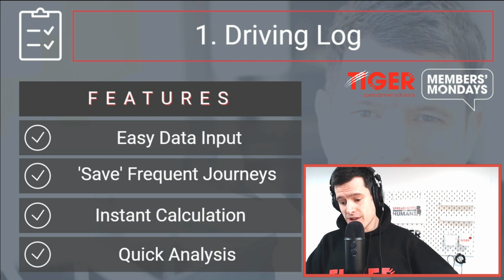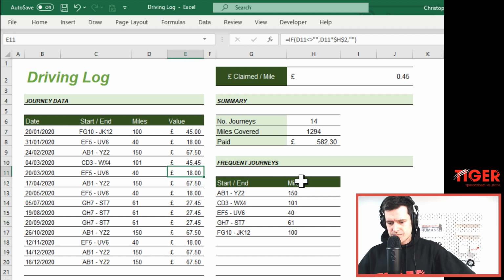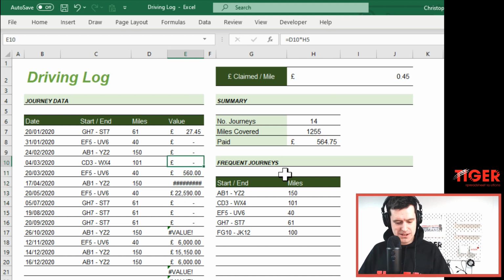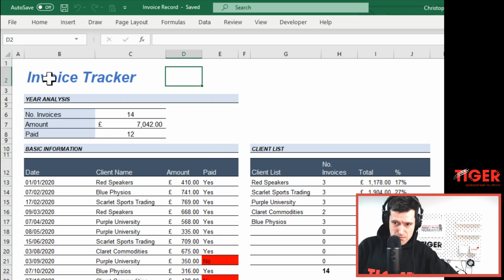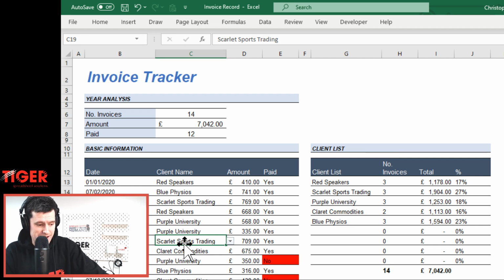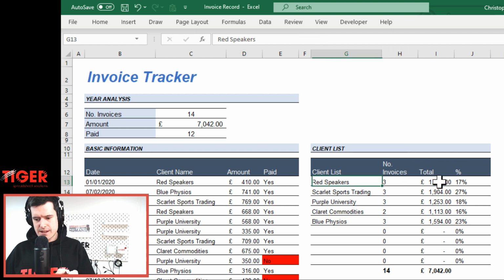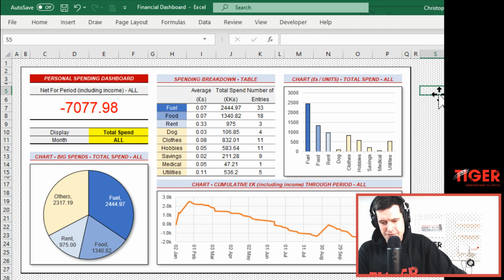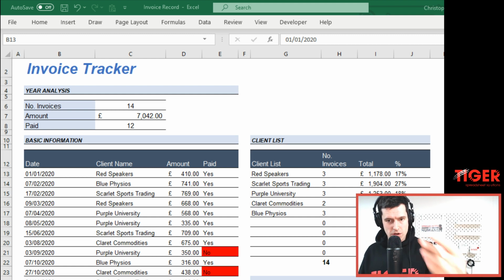3 Easy Ways To Use Excel In Your Business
I had a conversation with my sister at Christmas that was instructive; she said ‘I would love to use Excel more in my business, but I simply don’t know what it is for!’

As an Excel content creator this is a big problem for me. Lots of people out there are wrestling with data – recording, sorting, manipulating (anybody UK people done their tax return this month?!) It’s almost always time-consuming and frustrating - there must be a better way?

I have spoken to many business owners over the years who have felt this, and feel compelled to improve their data analysis skills, but don’t know where to start. What does Excel actually do? What to search for on Google, for example? Can I see some simple examples from small business to get me started?

It can feel like ships in the night: I want to put out content that people like my sister (ie. small business owners dealing with more and more data) can find; my sister wants to find useful content and will invest some time in the right material. Hopefully this stream can bridge the gap and get complete newbies started with Excel.

So, this stream is aimed at absolute beginners in Excel who want to understand how to apply the software in a real-world context. We will look at 3 real-world examples – spreadsheet files that Chris has built and used over the years to quickly organise data and create the insights that stakeholders (including the taxman!) require.

I hope it demystifies things at least a little, and perhaps motivates you to get started on your Excel learning journey. There are many guides out there; I am one of them, and if you like my approach I would love to have you in our community on the channel.